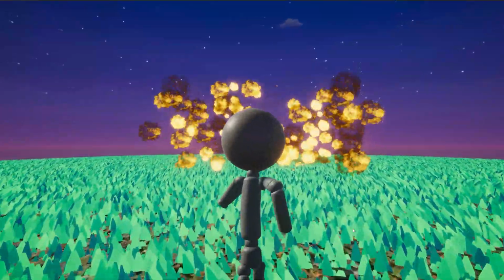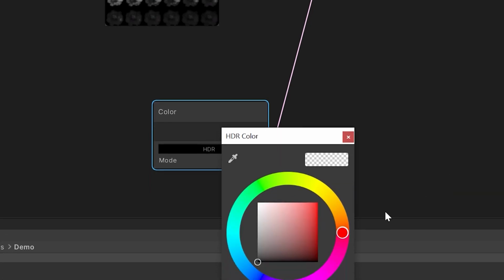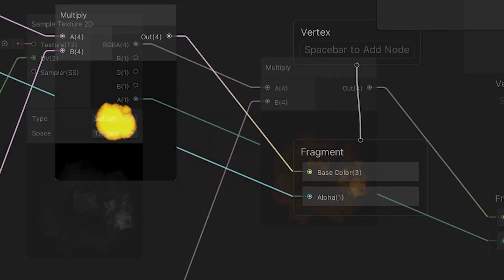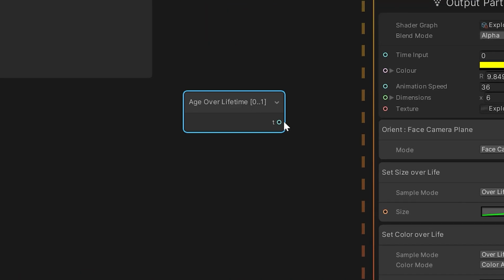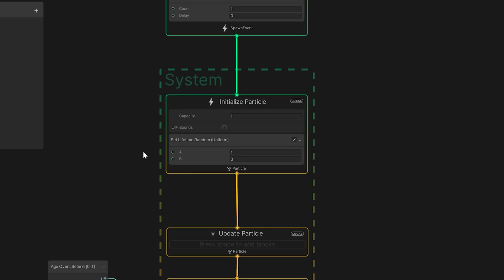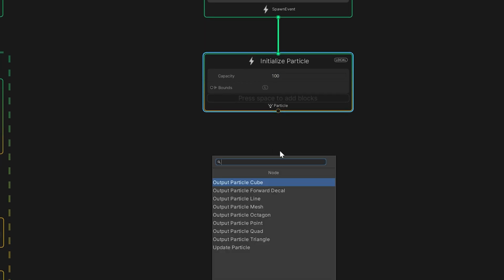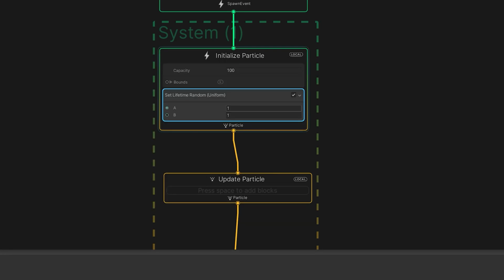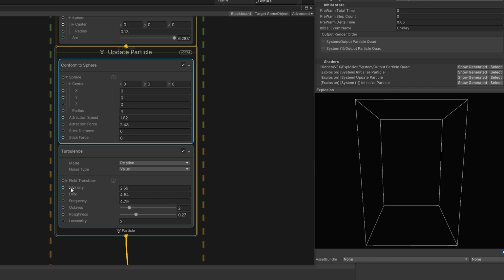Explosions In Unity VFX Graph + Shader Graph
In this video we will be looking at how to make explosions in Unity with VFX graph and with the help of shader graph too! I have been working pretty hard at improving my VFX skills, I really think VFX take games to the next level, and many indie games fall short of having that level of polish that really makes them stand out.

We make use of a couple of really nice VFX graph nodes in this video - my favorites being the conform to sphere force node, and the turbulence node. The conform to sphere force node creates an outward force in the shape of sphere, I imagine I will be having loads of fun with this node in the future, as it makes it really easy to give the impression of something shooting outward from a central point, like you would see in an explosion - duh. And the turbulence node is an extremely useful noise creation node - which we make use of to create some embers to really bring our explosion effect to life.

We use shader graph to help with a quick flipbook animation, it will take in a sprite sheet texture and use a time node to flip through the tiles in the sprite sheet based on the provided sheet size. I will make a quick separate tutorial for that as well in case people are looking for it elsewhere, and not in an explosion VFX tutorial.